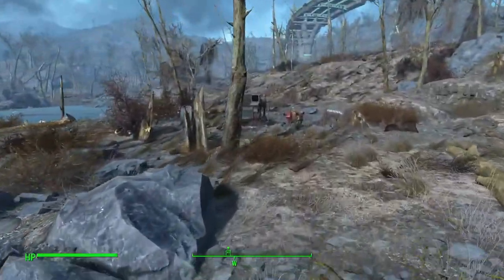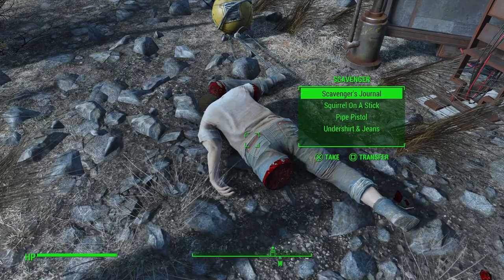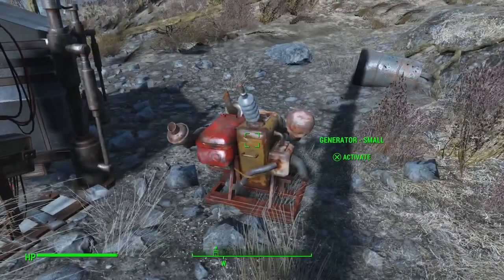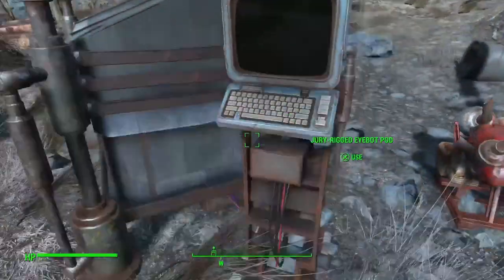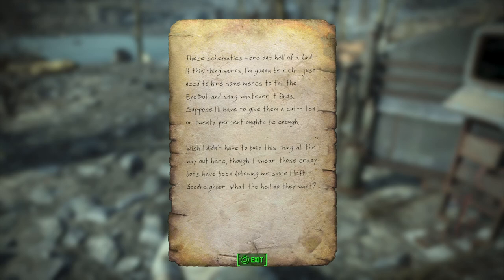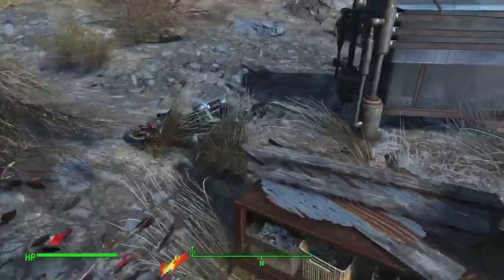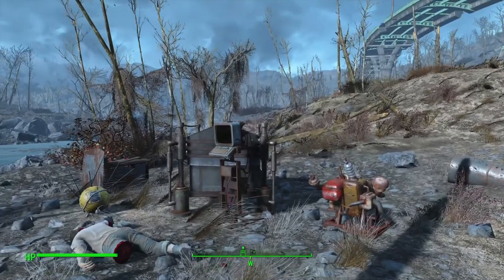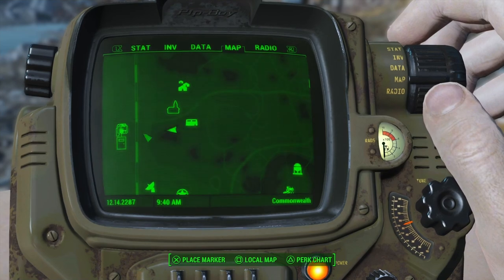Eyebot Random Encounter? (Fallout 4)